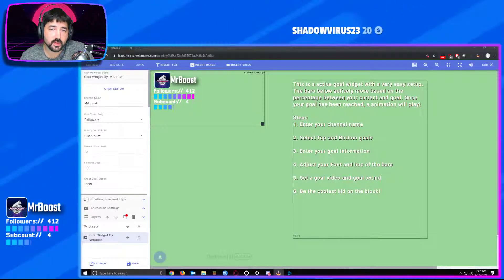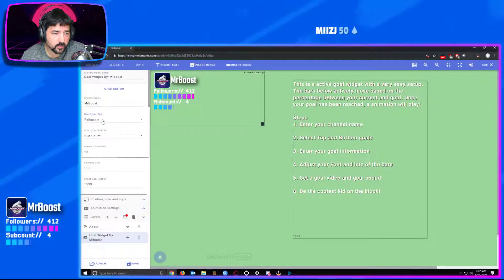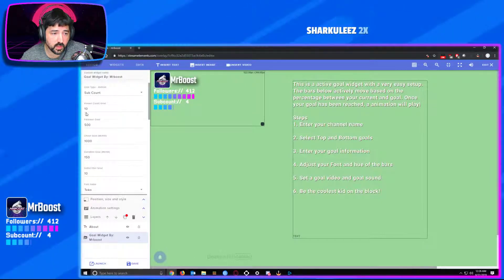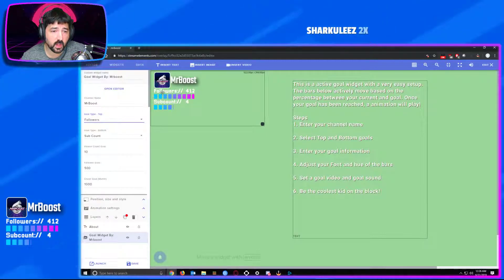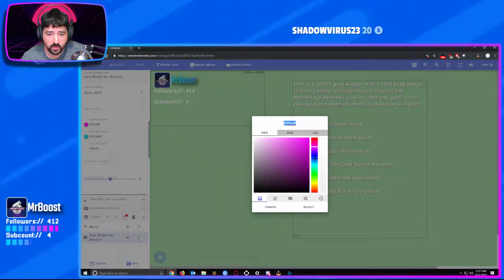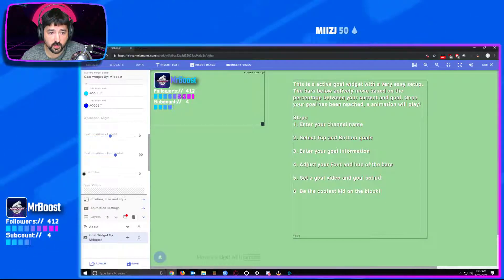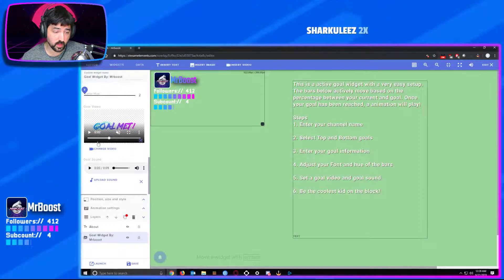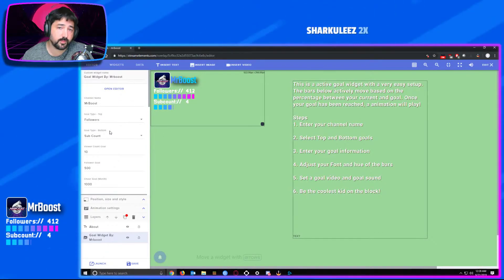StreamElements Active Viewer and Follower Widget Setup